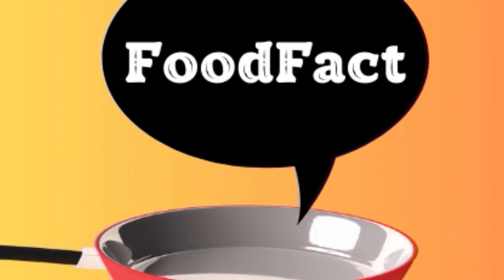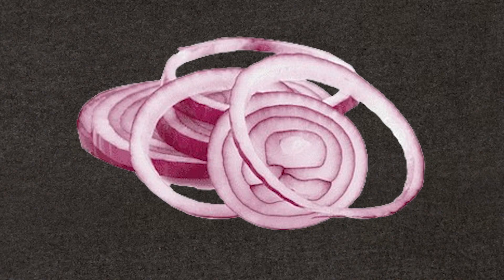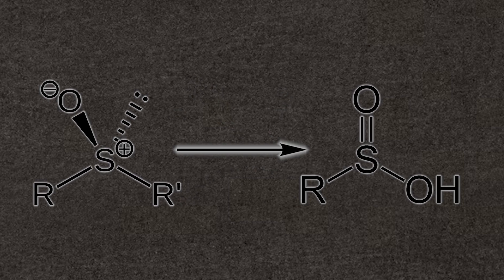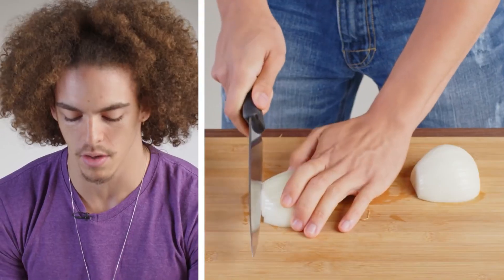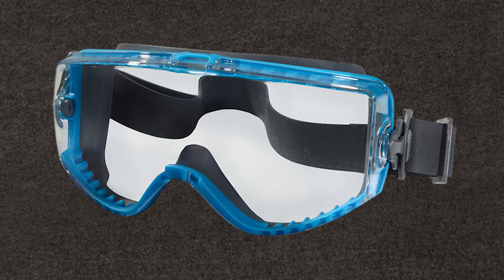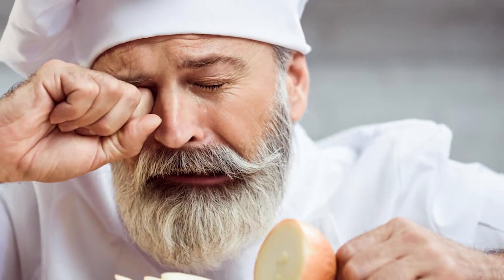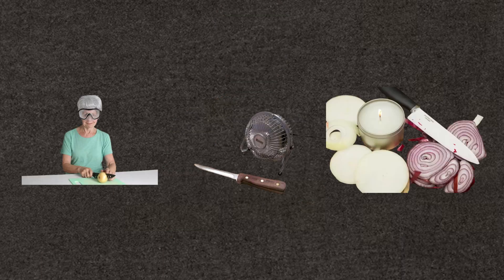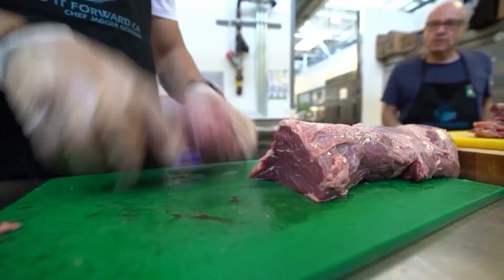How to prevent tears while cutting Onions |Why it make eyes teary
FOOD FACTS AND THEORIES  4 YOU
Have you ever wondered Why cutting onions make you cry? Why you feel itching in your eyes  what's the science behind it? And if there are any ways to prevent those? Lets dive into todays video to learn more about onion tears and hacks that you can use to prevent your eyes from tears.

About FoodFact 4U
🎥 Videos about food, facts and theories
🎨 Written, voiced and produced by FoodFact 4U